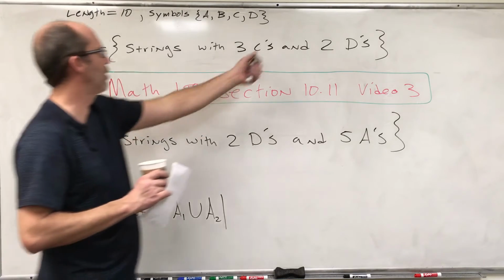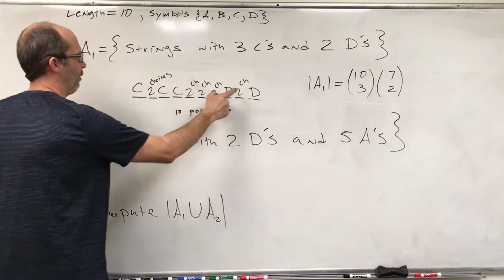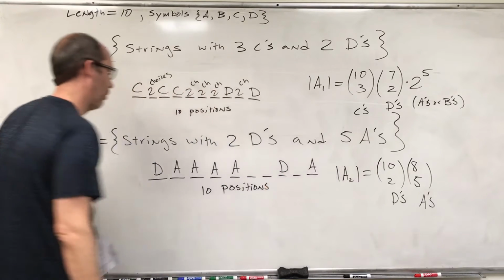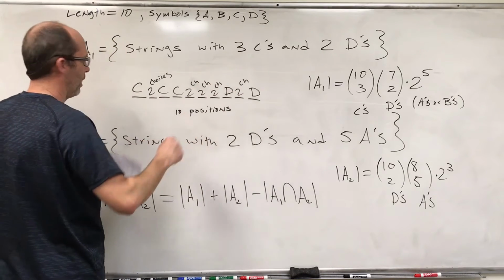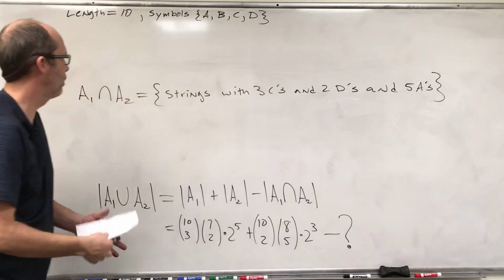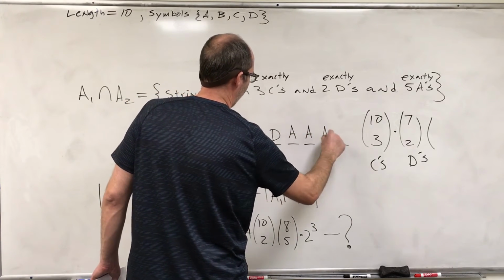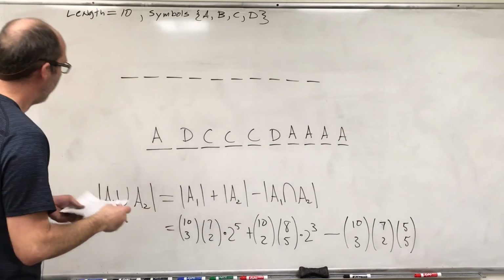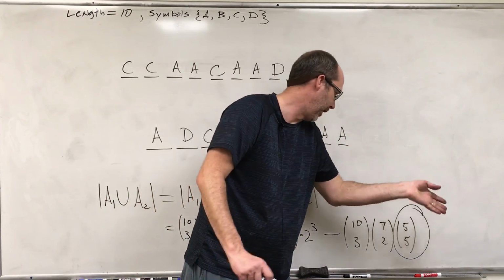Counting 4 Example 3